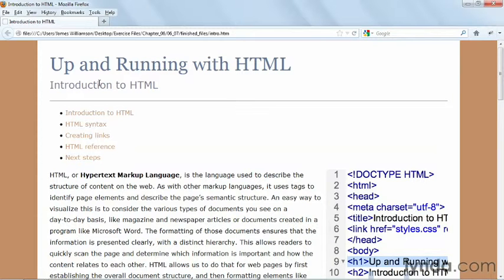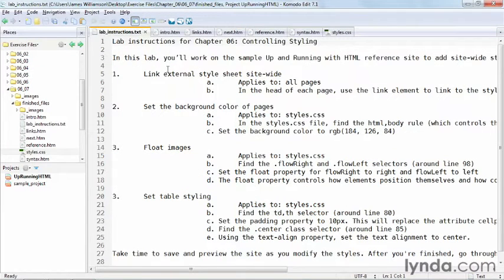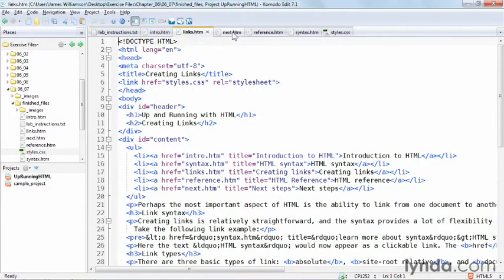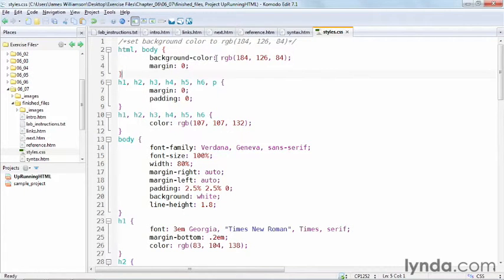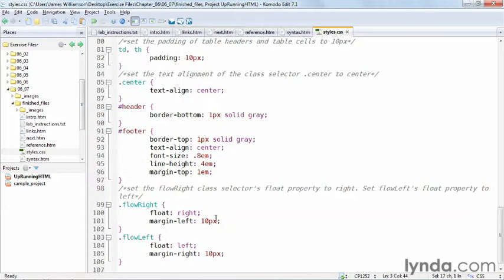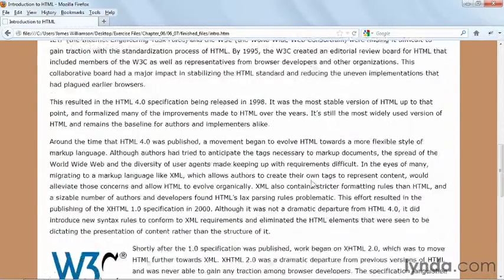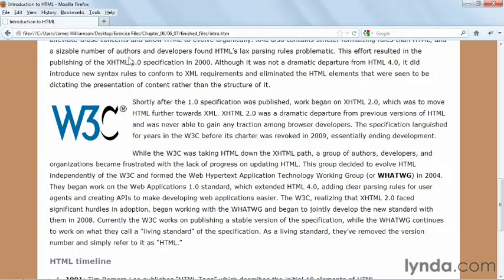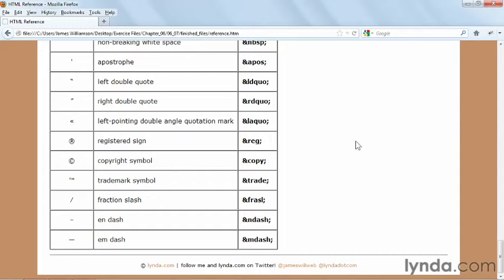108128 06 08 SC11 solution